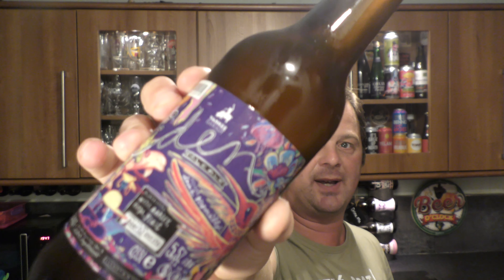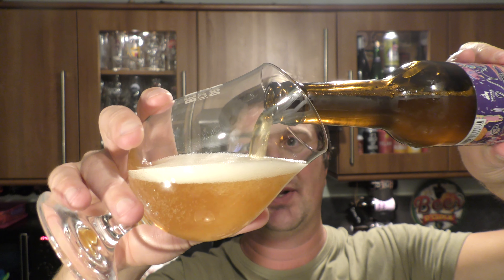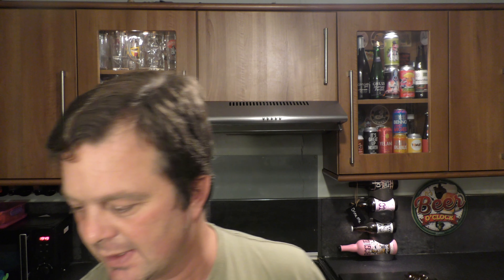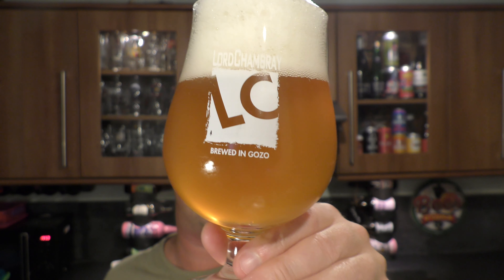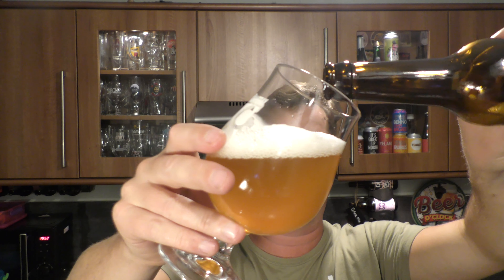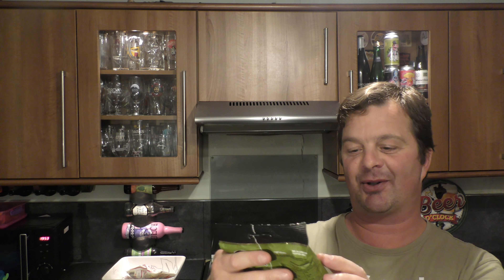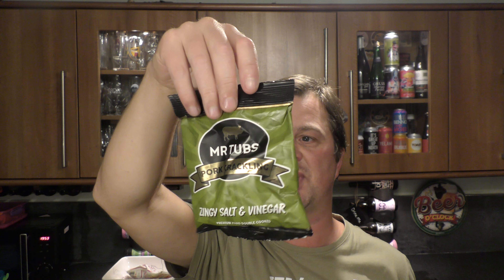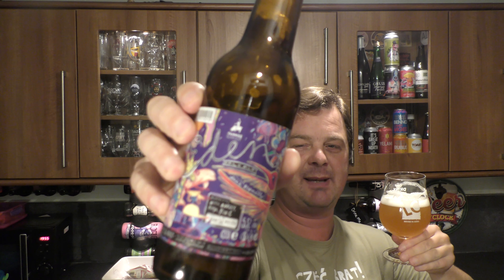Mr Tubs Pork Crackling Zingy Salt & Vinegar & Yankee & Kraut Eden Pale Ale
Recorded In 4K Ultra HD Real Ale Craft Beer Reviews Mr Tubs Pork Crackling Zingy Salt & Vinegar

Mr Tubs Pork Crackling

Yankee & Kraut Eden Pale Ale

Yankee & Kraut

German Craft Beer

German Beer

Eden Pale Ale

Mr Tubs

Pork Crackling